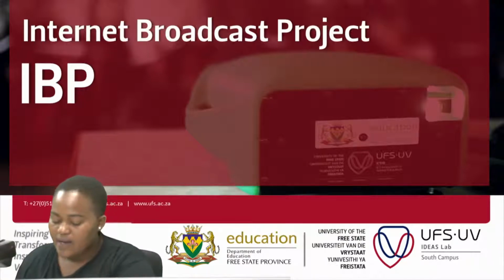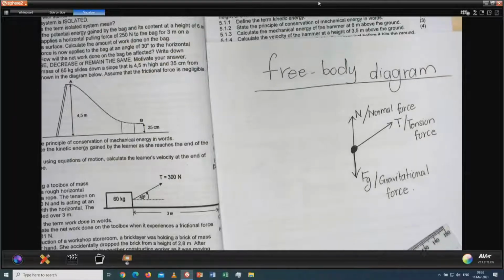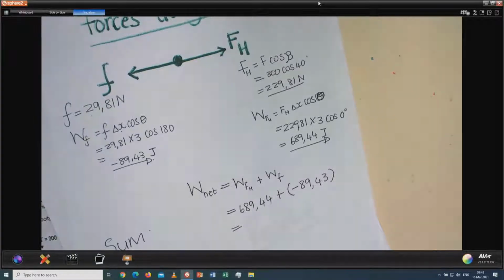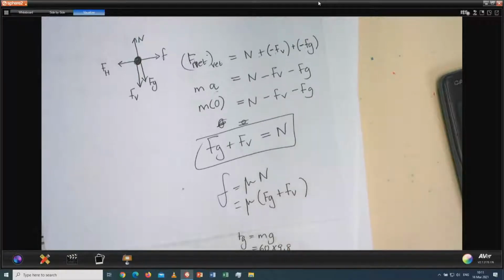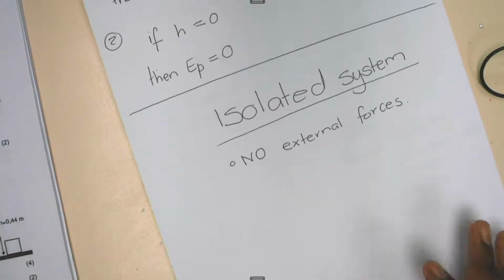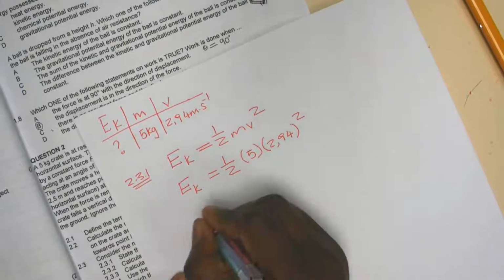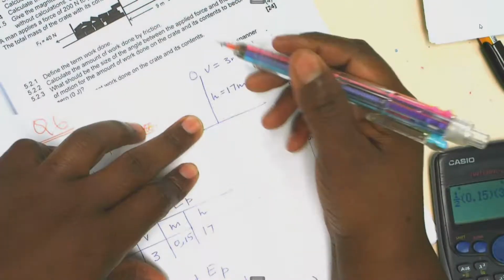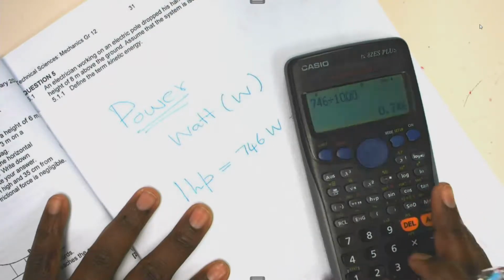Technical Sciences | Gr 12 | Work Energy and Power| FSDOE | FS IBP Online | 16032021